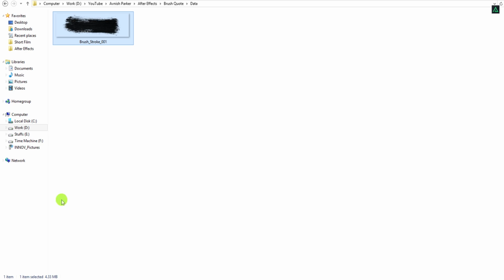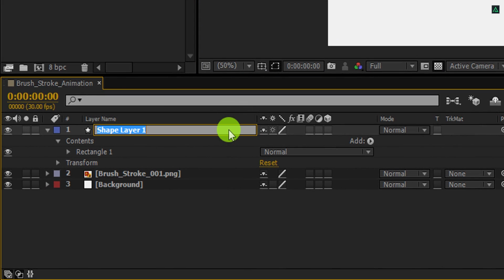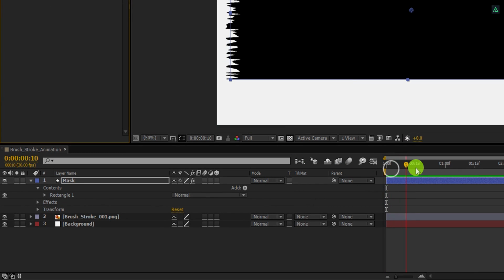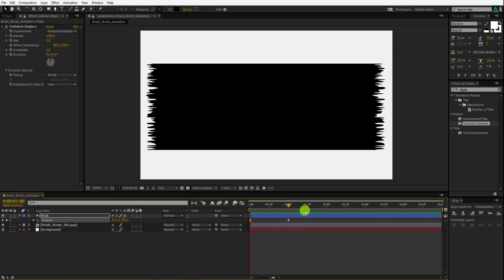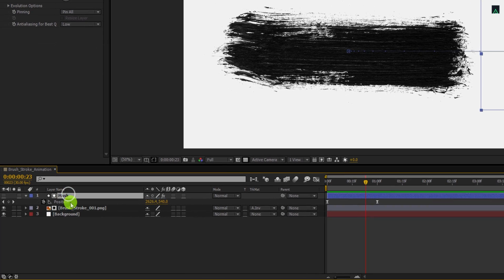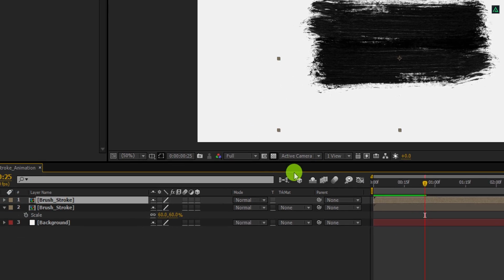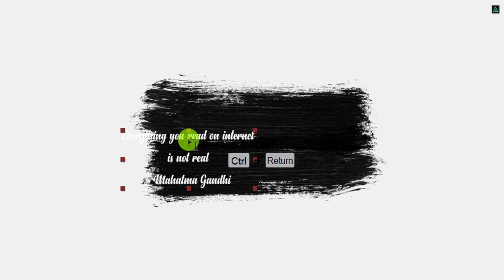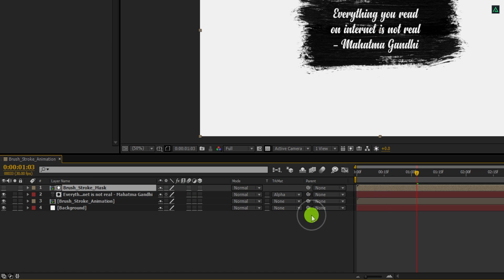Brush Stroke Tutorial in After Effects - After Effects Tutorial - No Third Party Plugins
Hey Everyone,
It's Surprise that I am Posting a Video on Friday, But I had to. You have a lot of Questions, and they needed to be Answered. So from Today, I'll Post this Quick Question and Answer Session on Every third Friday of the Month. This Week I am creating this Brush Stroke, Best for creating Quotes, and Lower Thirds. Just a few simple Steps and you are done. This Tutorial is also going to cover, How to Make Brush Stroke in After Effects, How to Animate PNG in After Effects, Text Animation in After Effects, Animate Graphics in After Effects, Brush Reveal Effects in After Effects, How to use Alpha Matte in After Effects, and Many more. So, watch and learn this nice looking Brush Stroke Animation.

[NO FREE INTROS PLEASE]